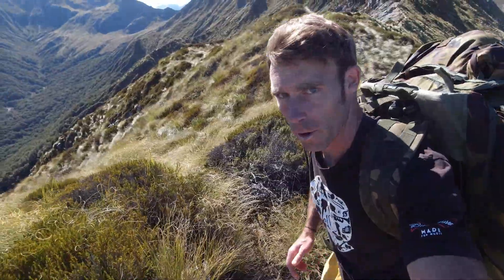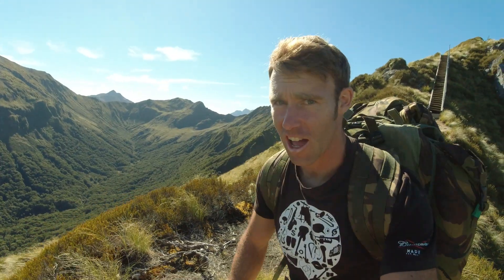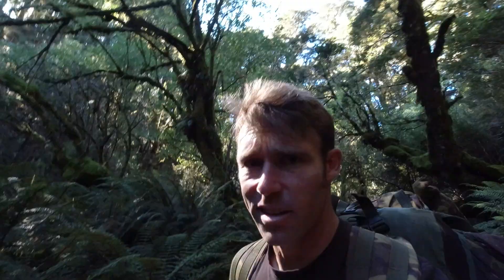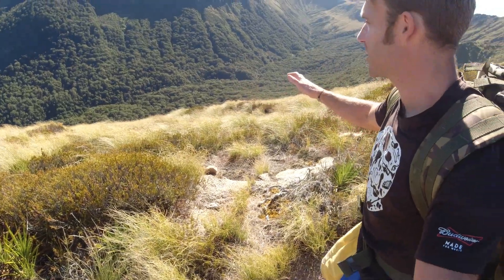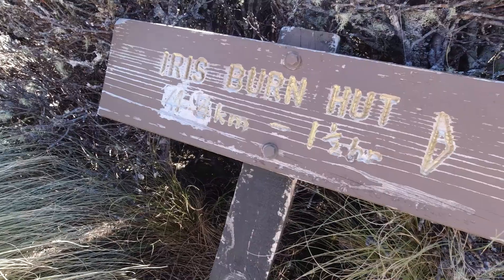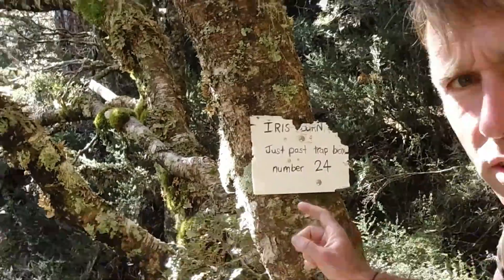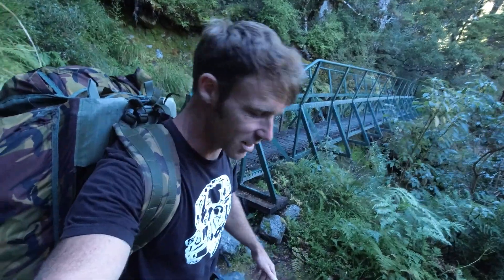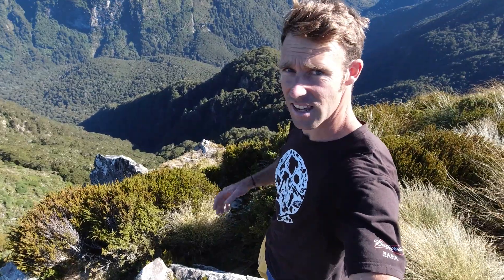TMS... That's My St0ry of The Hanging Valley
Do you know what DNA stands for?
National Dyslexia Association